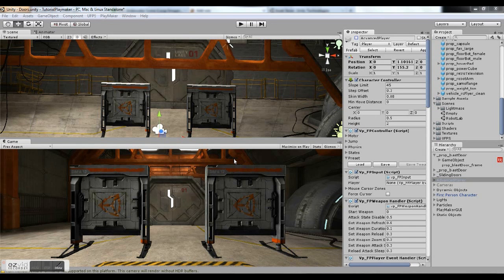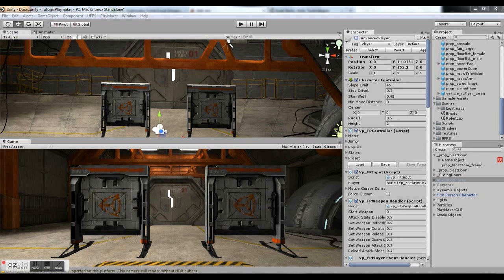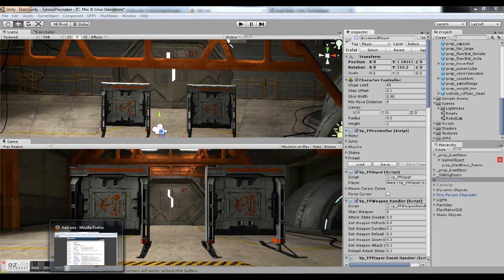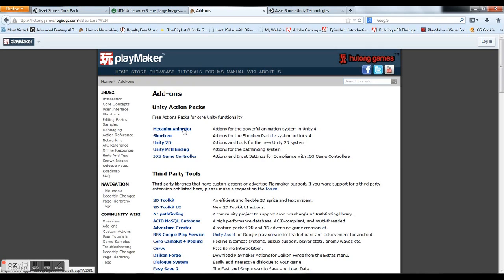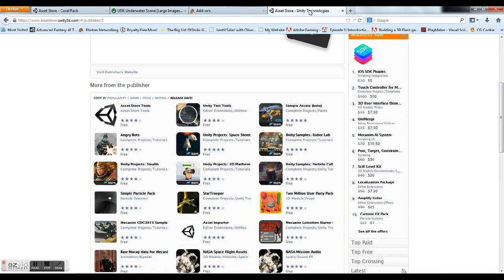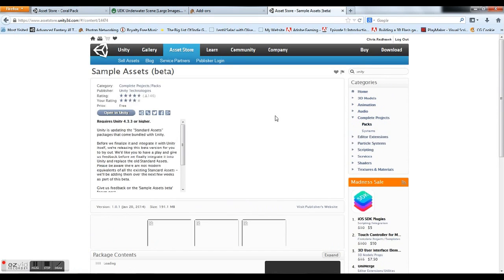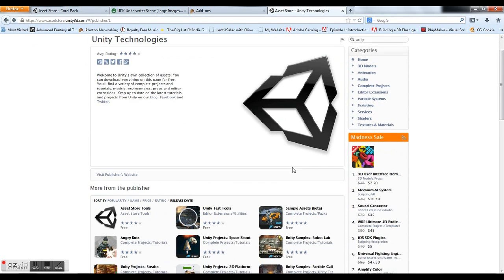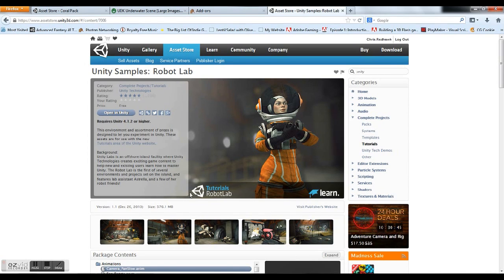01 - Playmaker - Create a Door Setup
Unity Assets _ VIDEO WAS FROM 2014.  Assets have changed.